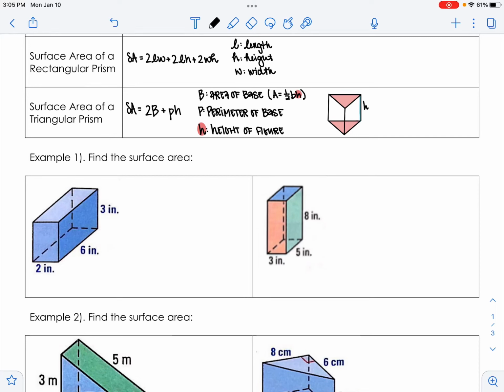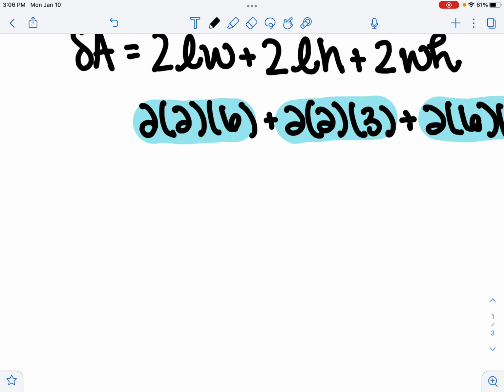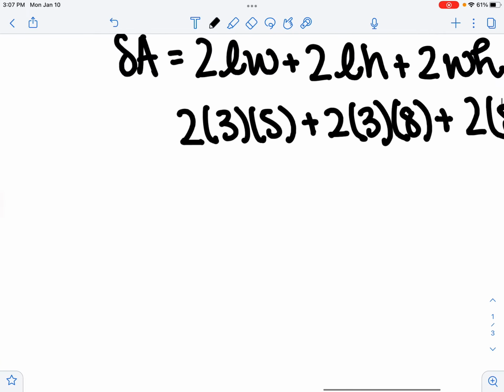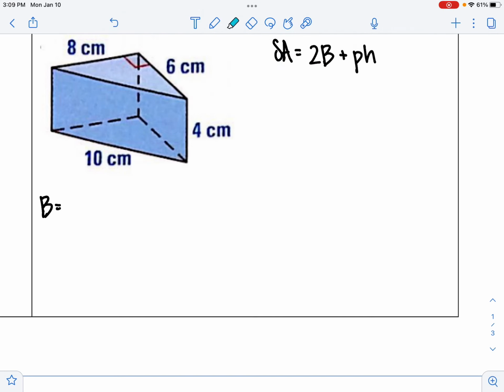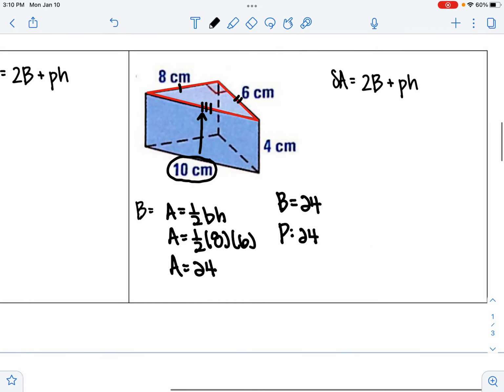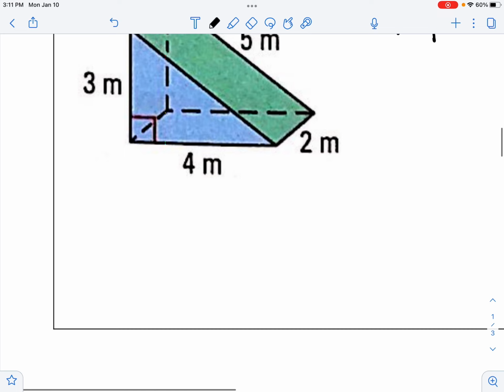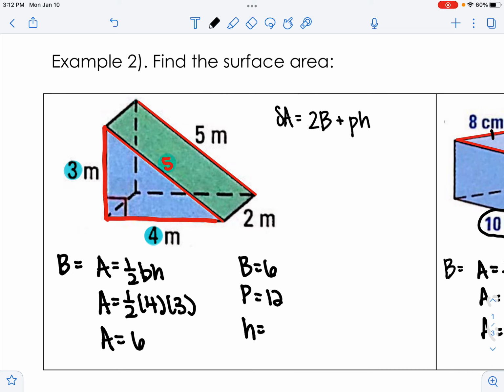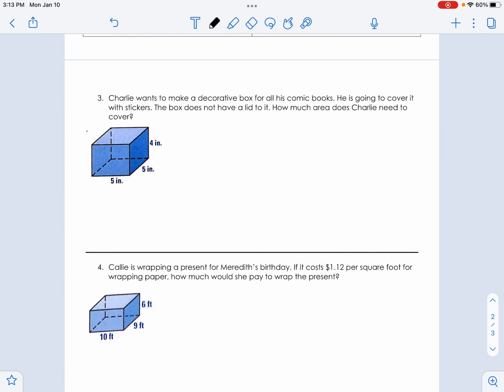CP Geometry Notes- Section 9.2 B